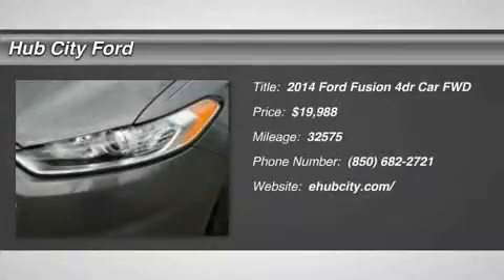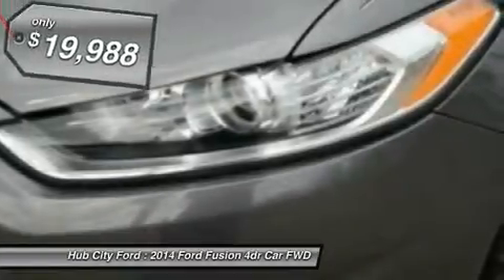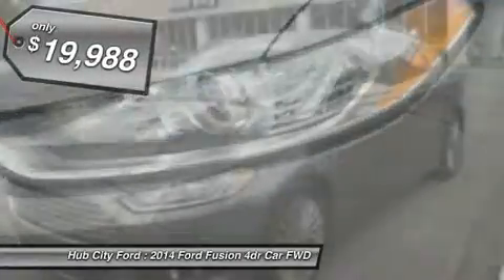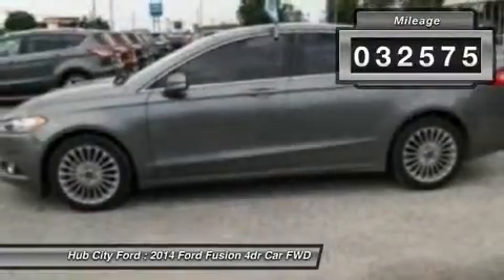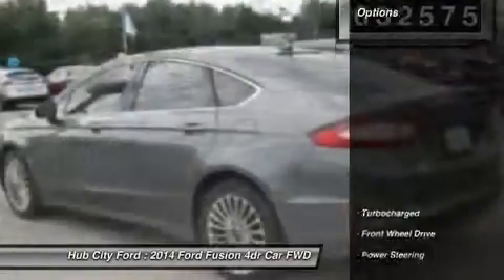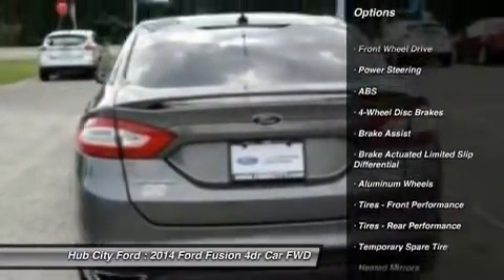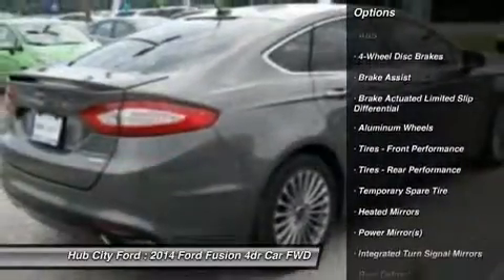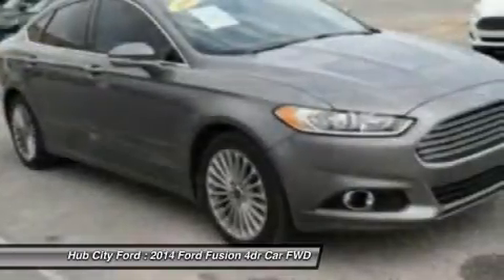2014 Ford Fusion P8392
2014 FORD FUSION Crestview, FL
Stock# P8392

4060 S. Ferdon

Come see this 2014 Ford Fusion Titanium. It has a Automatic transmission and a Intercooled Turbo Regular Unleaded I-4 2.0 L/122 engine. This Fusion comes equipped with these options: Remote Releases -Inc: Power Trunk/Hatch, Digital/Analog Display, 5 Person Seating Capacity, Airbag Occupancy Sensor, Steel Spare Wheel, Mykey System -inc: Top Speed Limiter, Audio Volume Limiter, Early Low Fuel Warning, Programmable Sound Chimes and Beltminder w/Audio Mute, 590CCA Maintenance-Free Battery w/Run Down Protection, Manual Tilt/Telescoping Steering Column, Body-Colored Rear Bumper w/Black Rub Strip/Fascia Accent, Curtain 1st And 2nd Row Airbags. Stop by and visit us at Hub City Ford, 4060 S. Ferdon, Crestview, FL 32536.